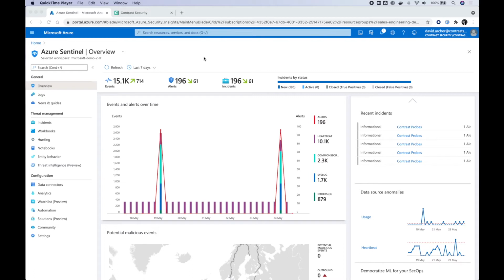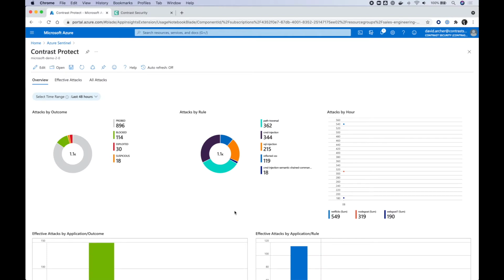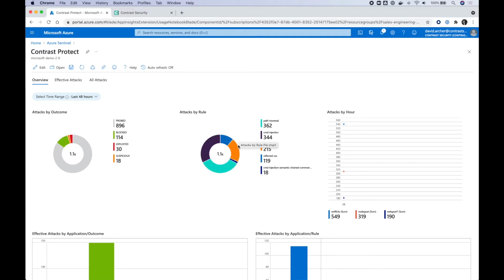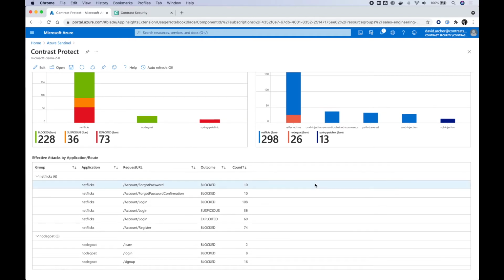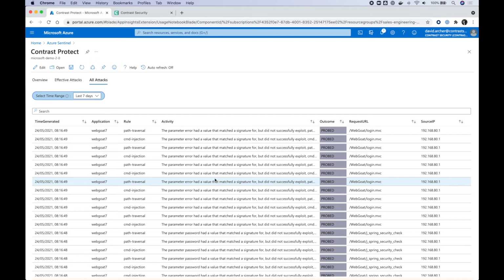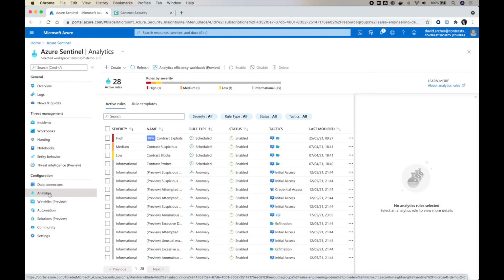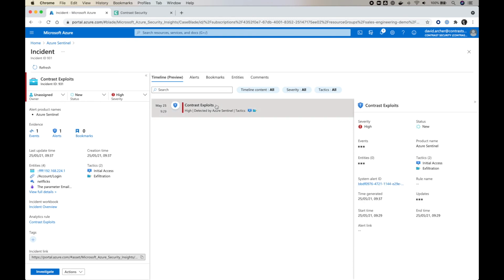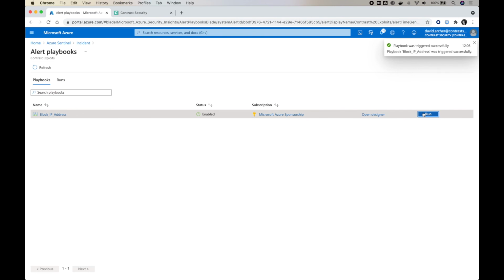Contrast Protect's Integration with Azure Sentinel: Key Features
Azure Sentinel also makes it very easy for users to consume events from almost any source, including our very own Contrast Protect agent, in common event format (CEF). The Contrast Protect agent sends threat data directly to Azure Sentinel, where it can then be used to create visualizations of attacks, automate incident creation, and even trigger automatic responses based on defined criteria.

Contrast wraps up all of this functionality into a package that is published to the Microsoft Azure Marketplace. It takes only a few clicks to install Contrast Protect With Azure Sentinel and to start receiving live attack events from your applications using the Contrast Protect agent.